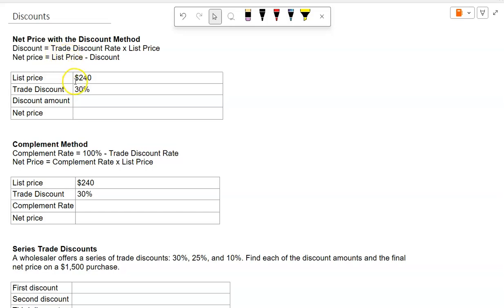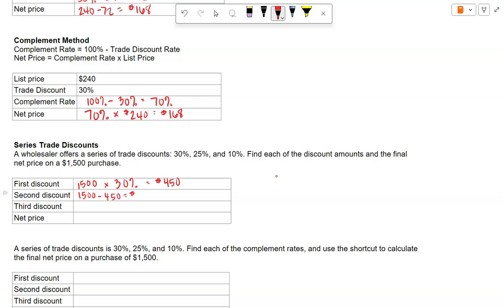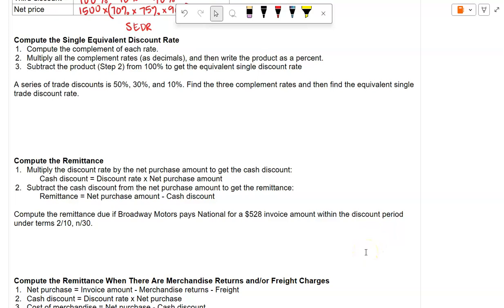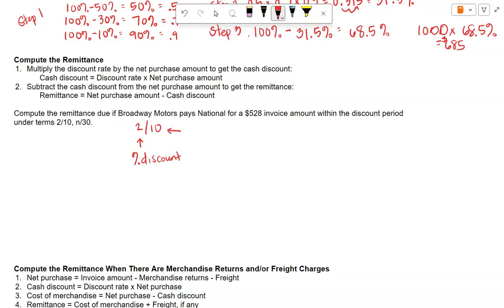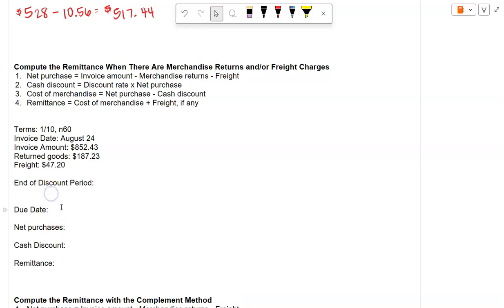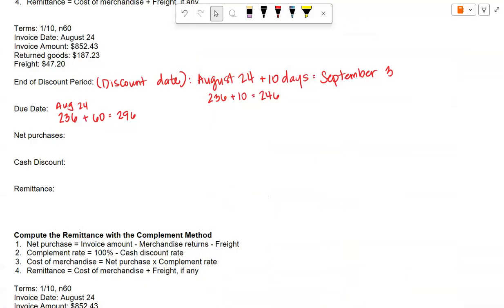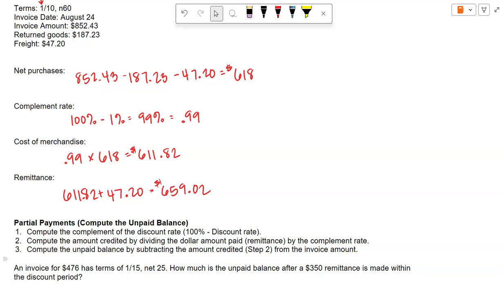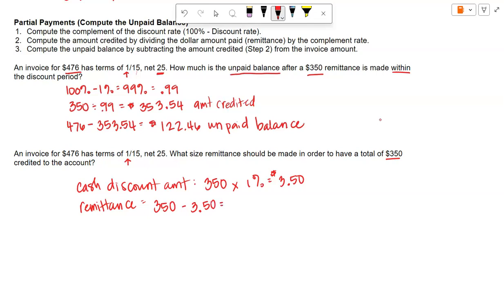BUSN 188 Introduction to Discounts